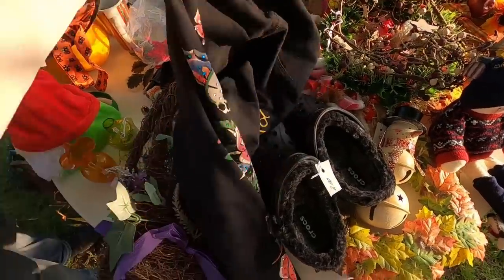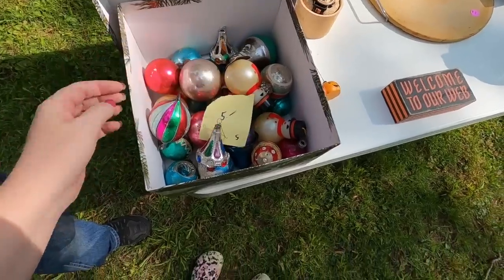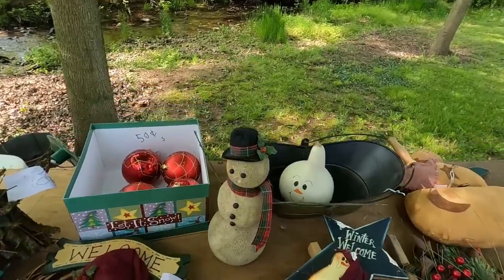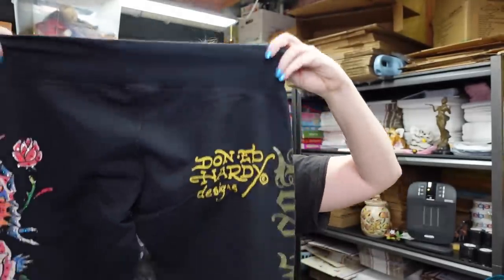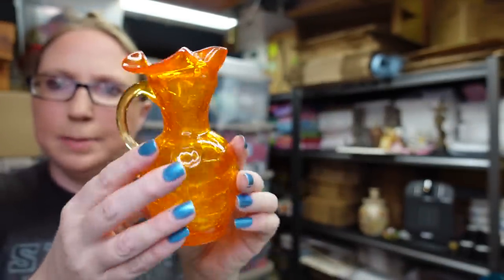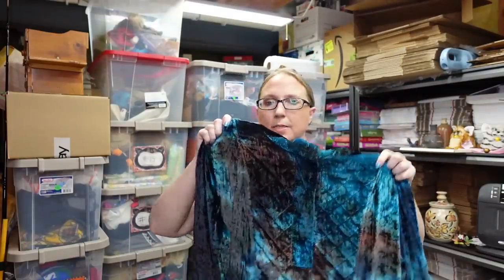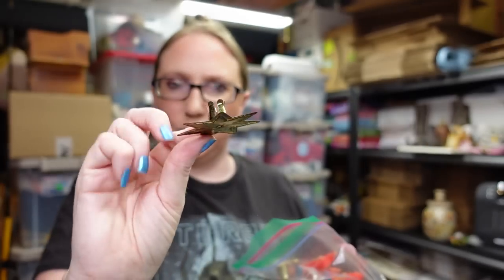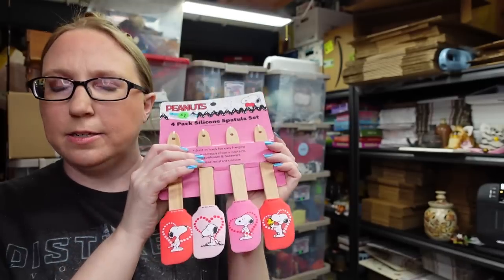I KIND OF HAVE A THING FOR WEIRD CHRISTMAS STUFF! Yard Sale Shop With Me | eBay Reselling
Adidas Rainbow Jacket sz XL

Black Fur Lined Crocs sz 10

Ed Hardy Sweatpants sz M

Vintage Pound Purries Pillowcase

Dale Earnhardt Shirt sz XL

San-x Sumikko Gurashi Eraser

Orange Crackle Glass Pitcher

Green Crackle Glass Pitcher

Lemax Sweet Ginger Manor

Lemax Gingerbread Cottage

Lemax Covered Bridge

Lemax Misc. Sugar 'n Spice Village Pieces

Lemax Candy Road Pieces

Free People Velour Hoodie sz L

Lighted Snowman Gourd

Glass Swan on Nest

Lenox Penguin Salt & Peppers

Wooden Christmas Village Fence